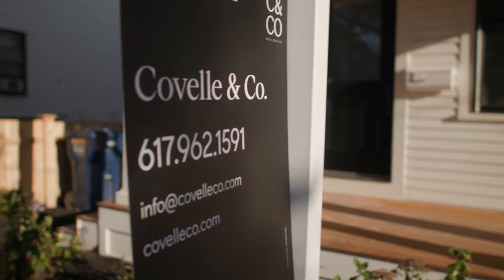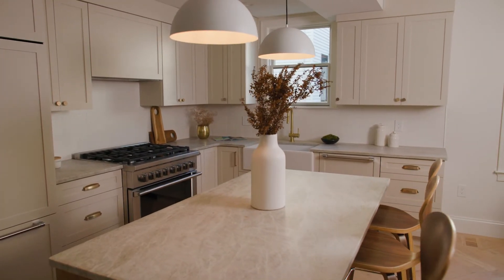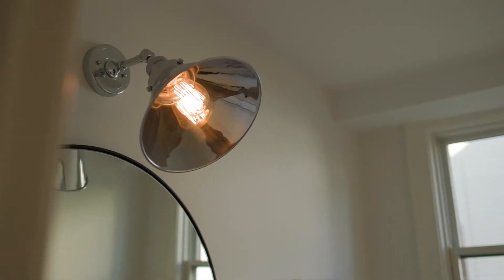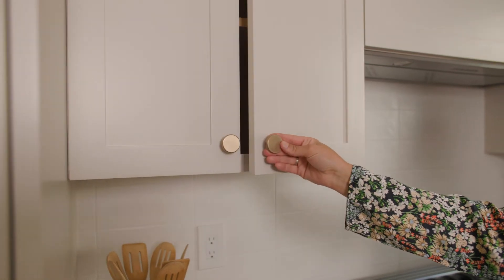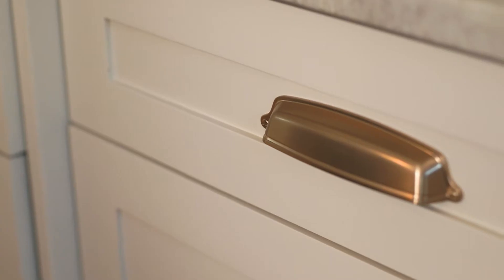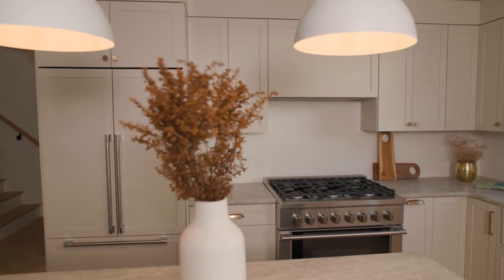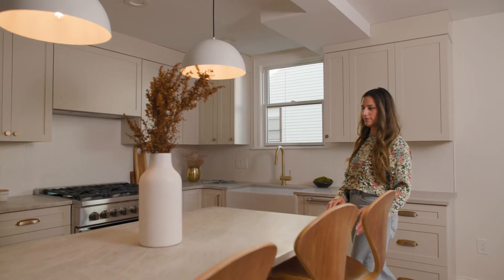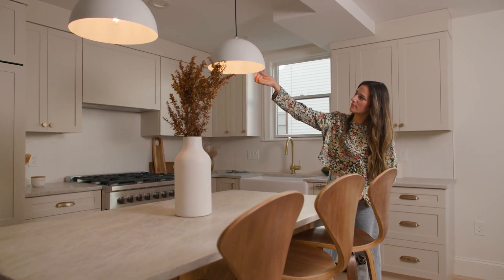Pro Stories: How one Pro brings her design projects from floor plans to finishes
When you’re both an interior designer and real estate agent, you know your properties better than anyone. Not only are you making a sale, but you are first designing a home meant to be loved and lived in. This is a day in the life of Erica Covelle, senior vice president of Compass and team lead of Covelle & Company. For her, a sale is more than a number to hit; it is pride in a beautifully crafted space. Watch the video to see how Erica Covelle partners with Wayfair Professional to take her Boston-based properties from floor plans to finishes.